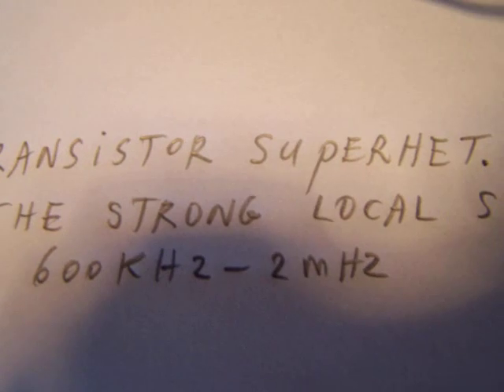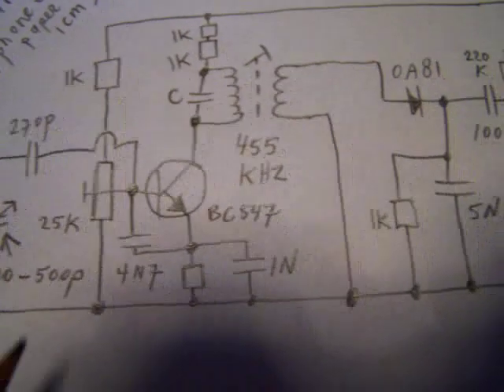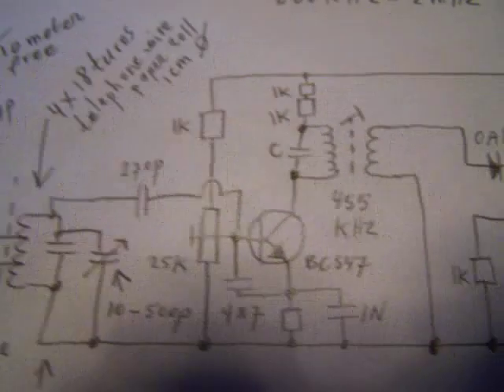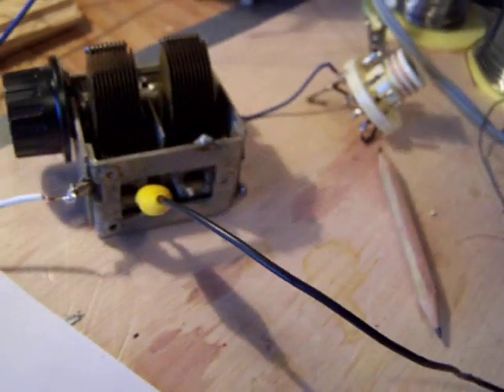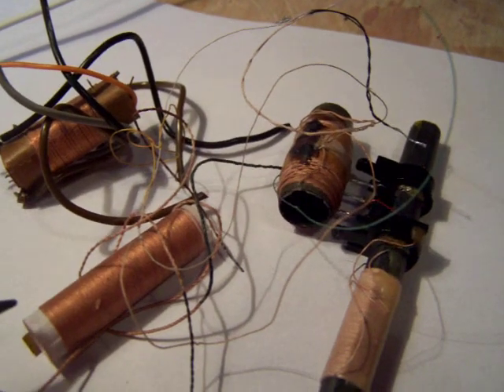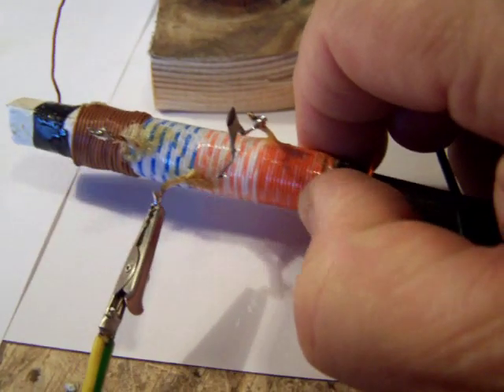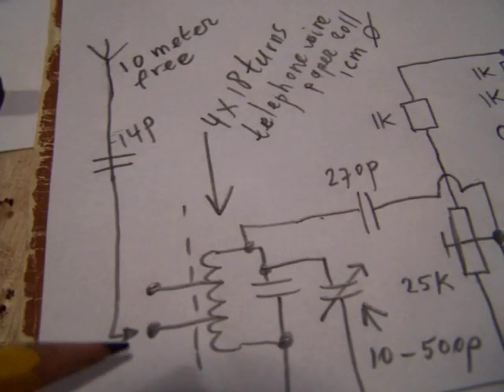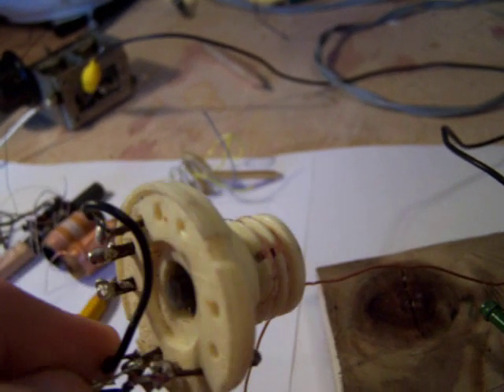2 transistor superhet. radio for strong local AM stations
Adaptation to the video: the emitter resistor from the first BC 547 b (local oscillator-mixer - first HF stage) is 150 Ohm.Does this radio work properly? It does, as long as the antenna coil is specially made for the 600 KHz - 1,8 MHz band. In this demo circuit the coil is not specially adapted to this frequency band, so it works not very easily. This is a radio circuit usable for a first experiment (and not more than that. ) on the superheterodyne (heterodyne) receiving principle. Tune the 455 KHz coil till you have a good sound. The capacitor "C" drawn at the IF coil is mounted inside the IF coil, not visible from the outside. Good and easy to make superhet. radio circuits are in my books "Retro Radio" (Dutch text, publisher Elektor International Media in the Netherlands) and "2-10 MHz shortwave receiver and 1 transistor VFO's" (English text) on the Lulu website (author Ko Tilman). I did a test to find out whether the circuit really works as a superheterodyne (shortcut the IF coil and connect the detector diode to the collector from the local oscillator/mixer) and found out that it works this way. If someone has other conclusions, I am interested. The capacitor to ground at the output is a high-cut filter that removes the typical high AM beep. The diode must be a typical detection diode from Germanium.

Problems and remedies: 1) When you find the local oscillator signal after the detection diode: remove the rod out of the coil (oscillation is far too strong, this means that the "mixer" does not work and the oscillator signal punches through the IF transformer and the diode 2) when the circuit beeps: do the same and/or take more space behind the antenna coil and the VFO coil and/or mount 1 coil horizontally and the other one vertically and/or place a tin plate screen between these coils and/or make a coil specially for the mentioned frequency band 3) when the VFO does not oscillate turn the wiper from the potentiometer to the right position and check the oscillator signal with the scope 4) when the detector does not work properly: raise the value from the 1 K resistor or the capacitor from the diode output to ground (and use a germanium diode).